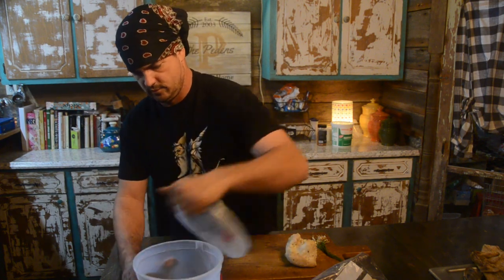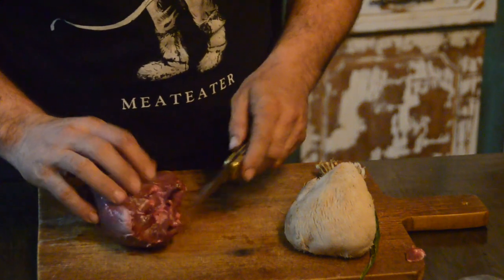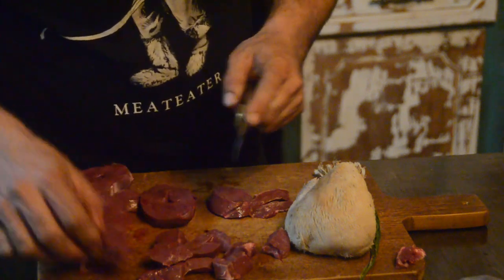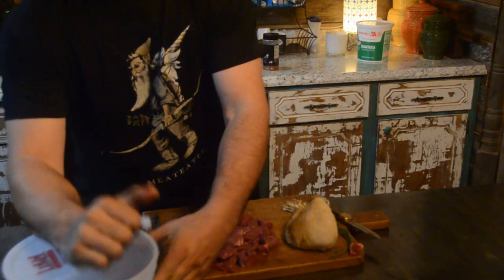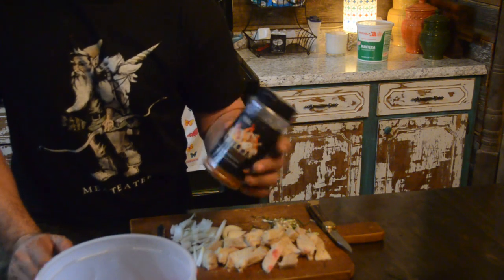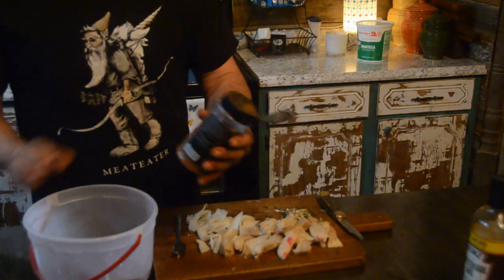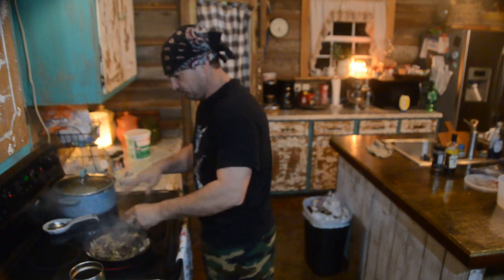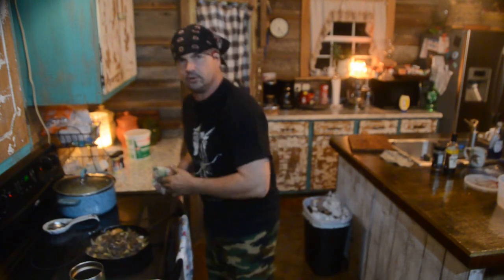Cooking Deer Heart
sauteeing up fresh deer heart with foraged lions mane mushroom

buck 110